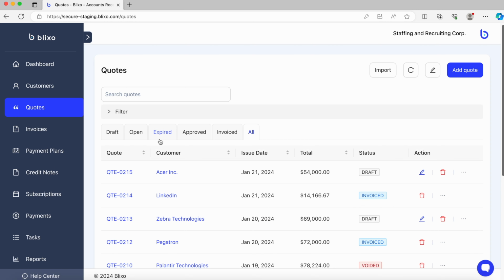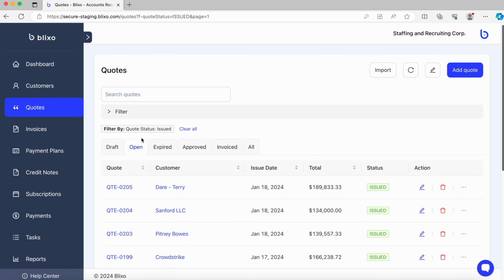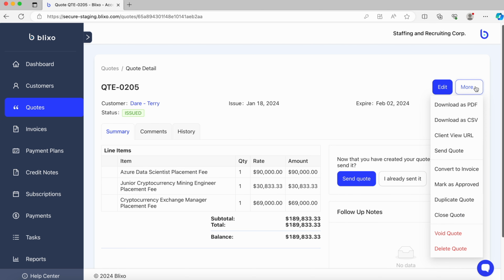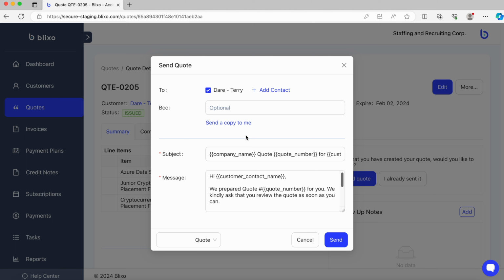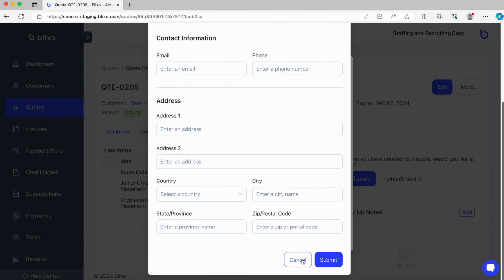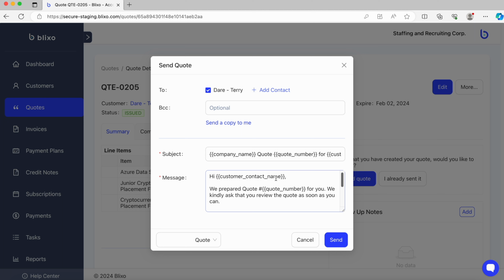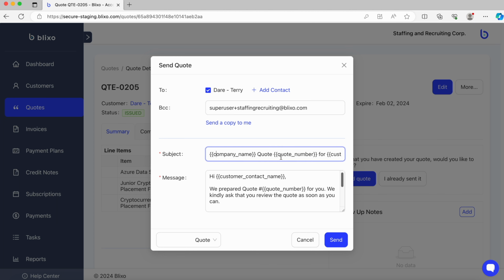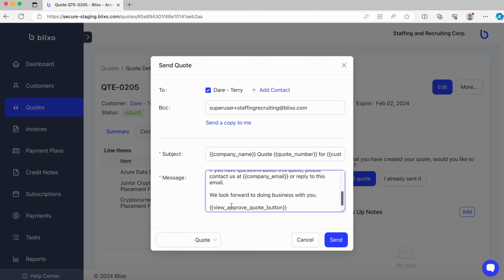How to send a quote to its customer on Blixo